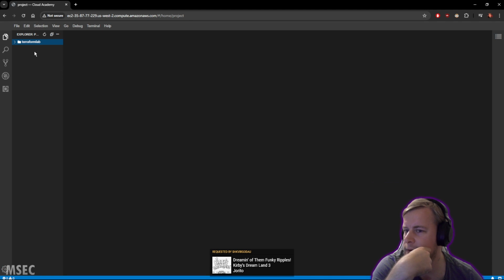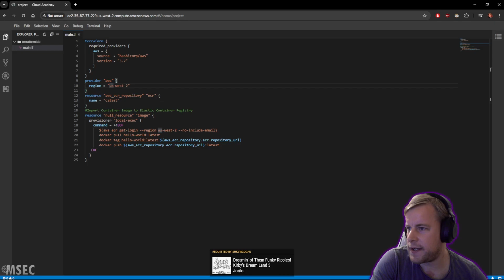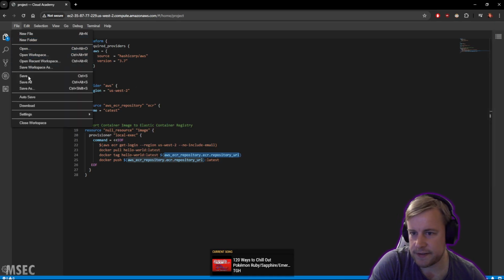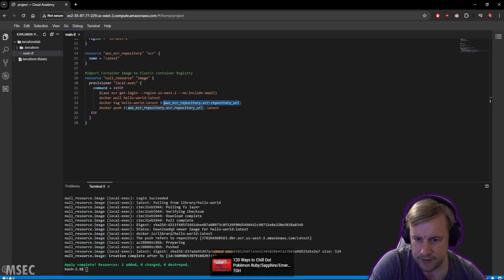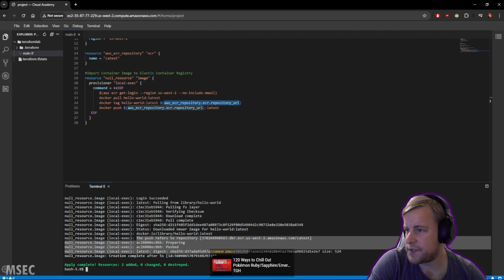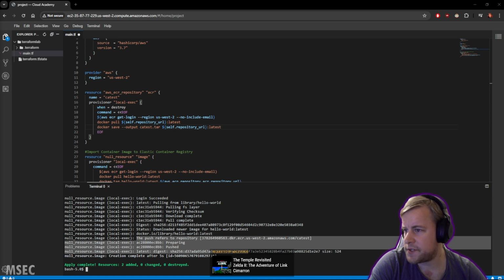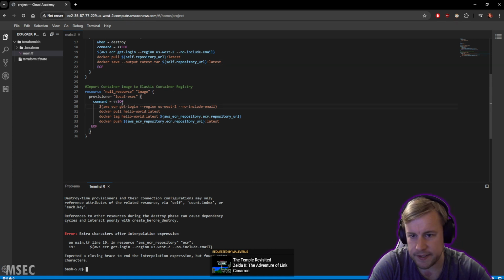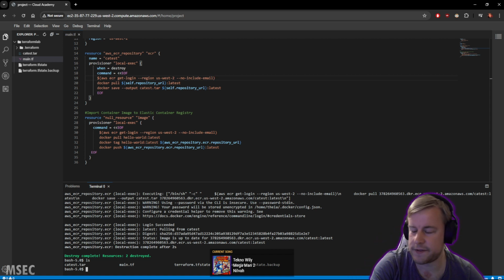Highlight: Terraform Associate Exam Prep | Using Provisioners with Terraform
# Using Provisioners with Terraform

## Description

Terraform uses HCL, a declarative language that is great for managing the abundance of cloud resources. However, it&#39;s declarative nature introduces pain points in automation tasks where procedural languages like PowerShell or Bash perform much better. Provisioners can help with this by automating additional steps when creating or destroying Terraform resources. They can be a powerful tool in the Terraform developer&#39;s toolbelt. However, it&#39;s important to know from the start that with provisioners comes a cost. Introducing provisioners into Terraform code can cause the code to become complex and introduce other pain points like network or software dependencies in the Terraform configuration. This is why it is important to be aware of how to use provisioners and understand that they should be used as a last resort when developing a solution.

In this lab, you will learn how to create a provisioner to automate additional tasks when creating and destroying an ECR resource.

### Lab Objectives

Upon completion of this Lab you will be able to:

*   Understand how to create Terraform provisioners

*   Know when to use provisioners

### Lab Prerequisites

You should be familiar with:

*   Basic concepts of Cloud Service Providers

*   Fundamental understanding of DevOps

Terraform Associate 003 Certification Exam Preparation